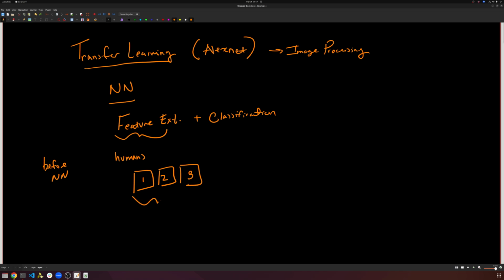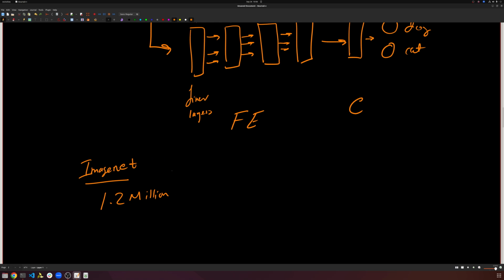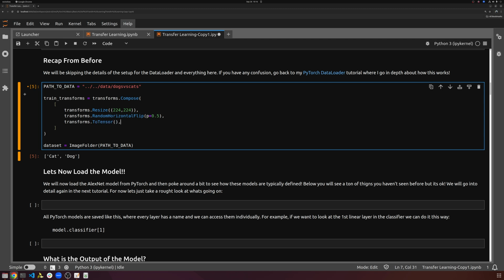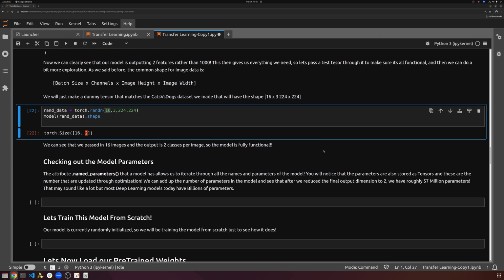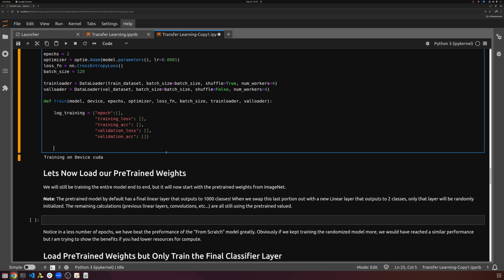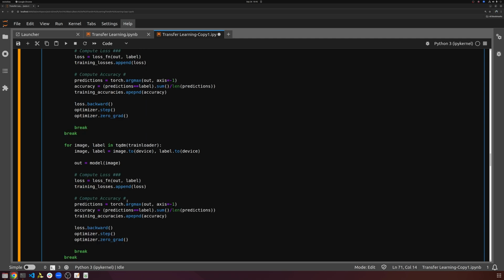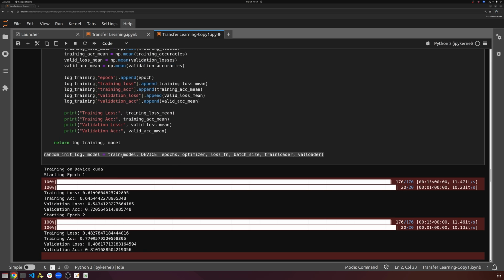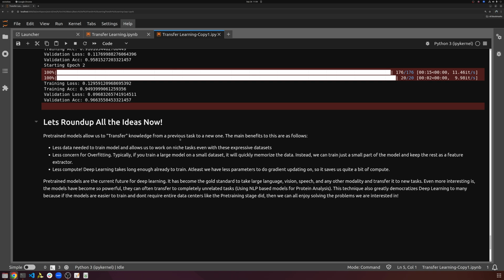Transfer Learning: Leveraging Pre-Trained Models for Image Classification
Transfer Learning is probably the coolest capability of Neural Networks that make them so flexible. Today we will be training the AlexNet model on a Dogs vs Cats dataset. We will be treating AlexNet as a black-box model, so don't worry about the inner workings. If you take away anything from this Intro to PyTorch series, I want it to be understanding Fine-Tuning a Pre-Trained model, as that is the most common and accessible usecase of Neural Networks!

Timestamps:
00:00:00 Introduction
00:00:25 What is Transfer Learning?
00:19:24 Preparing Dataloader for Training
00:26:16 Loading the AlexNet Model
00:34:50 Training a Randomly Initialized AlexNet
00:56:40 Training a Pre-Trained AlexNet
01:00:30 Freeze Feature Extractor
01:07:25 Conclusion

Socials!